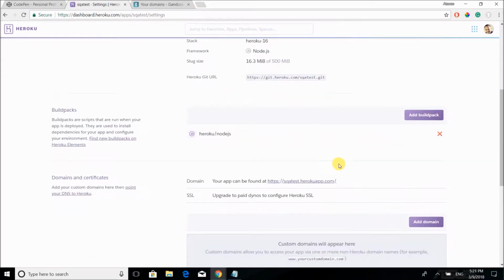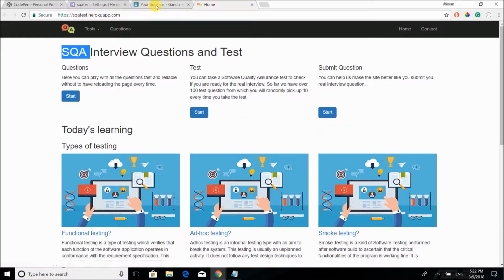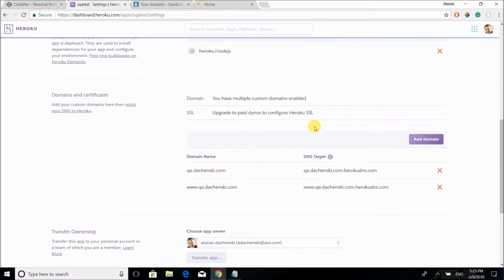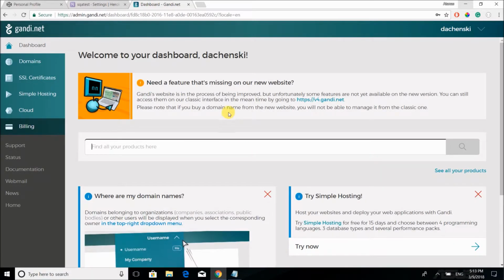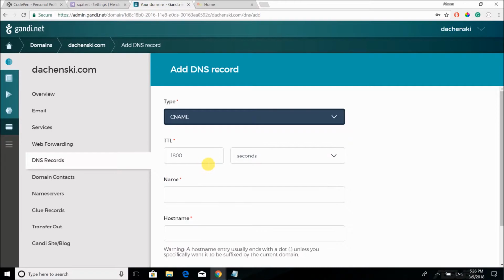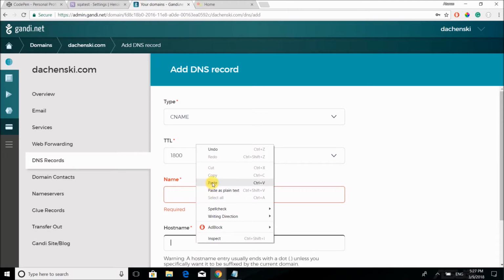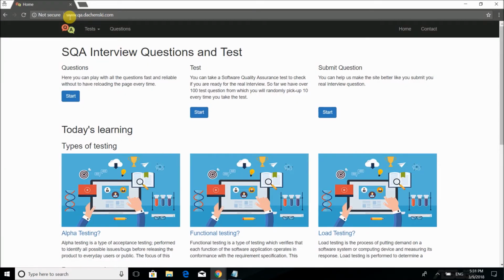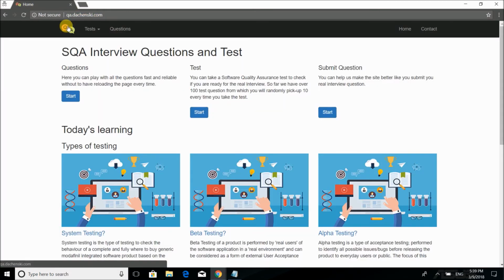How to set up routing between Heroku app and Gandi.net domain name - part 4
Tutorial on How to link our Heroku application to our Gandi.net domain or sub-domain name
In our case, we are configuring my Heroku app with my Gandi.net sub-domain